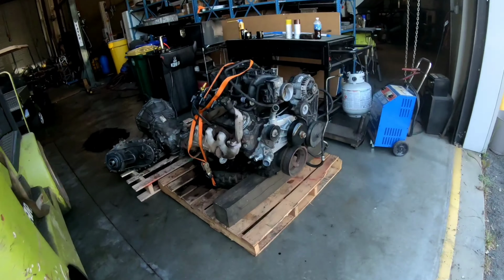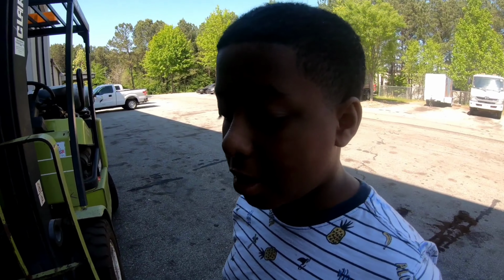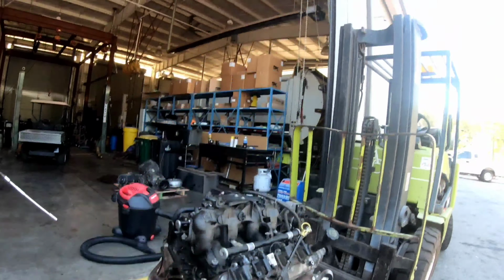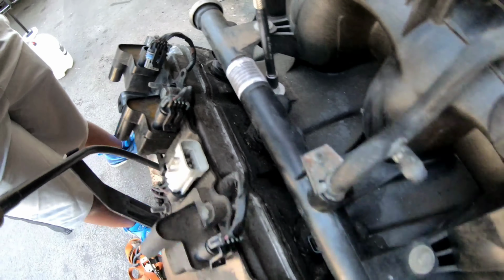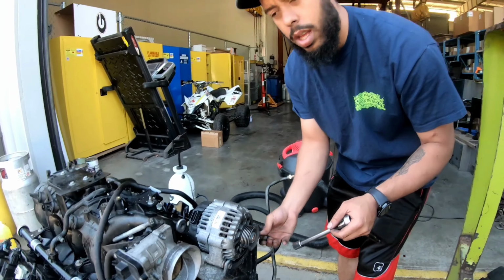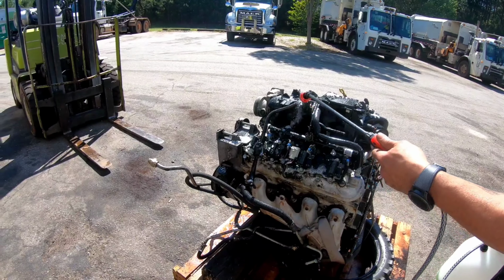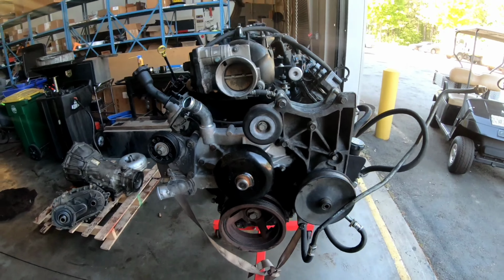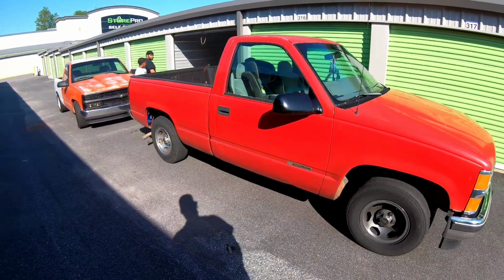6.0 Bath Time to Engine Stand. & Braylon uses Power Tools!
Took some time to clean the engine a little, just to see what we're working with. We encountered more than a few problems. Two pressure washers gave me problems, and the engine didn't seem to want to go on the stand. needed some extra man power. That was a rough task with only 1 person and a forklift. engine came out pretty clean though. Braylon also used power tools for the 1st time, lol. Proud dad moment!!